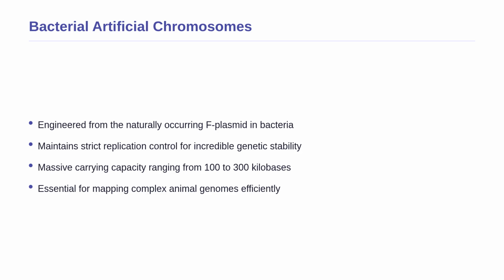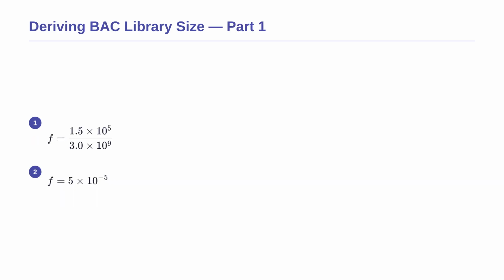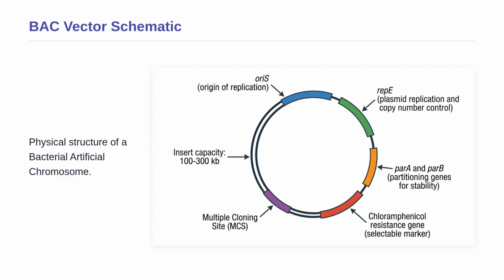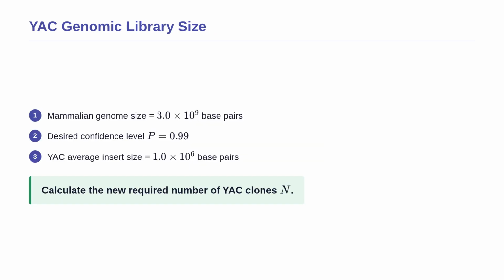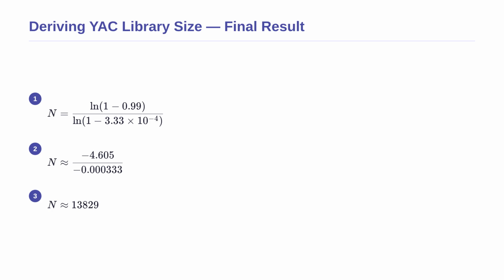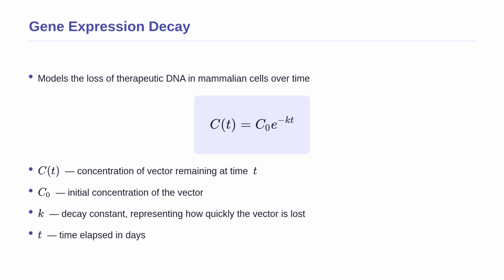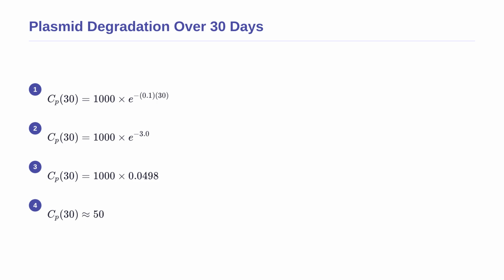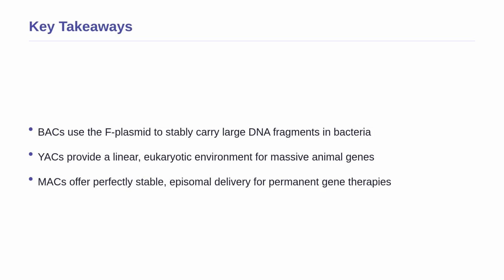Animal Biotechnology - BAC, YAC, and MAC Vectors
Video lecture on BAC, YAC, and MAC Vectors for Animal Biotechnology.